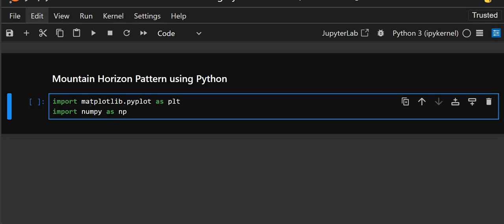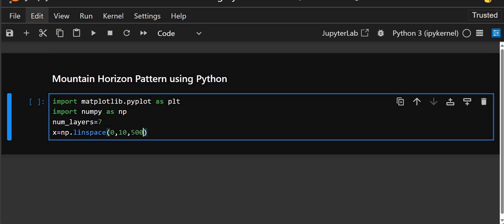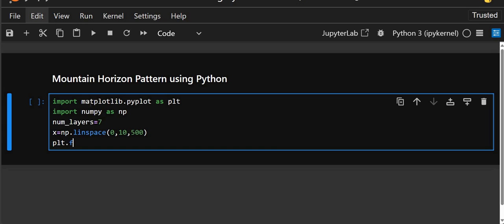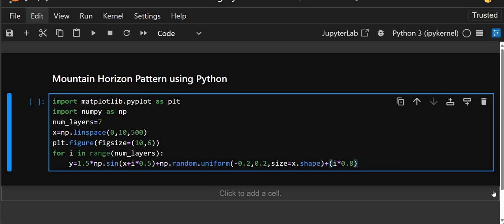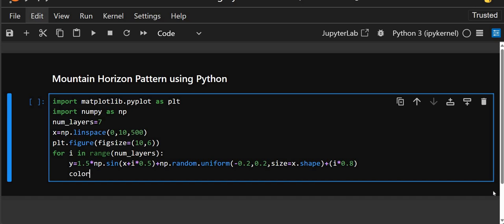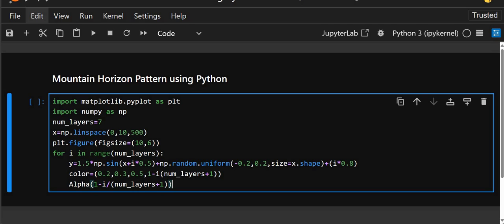Mountain Horizon Pattern using Python